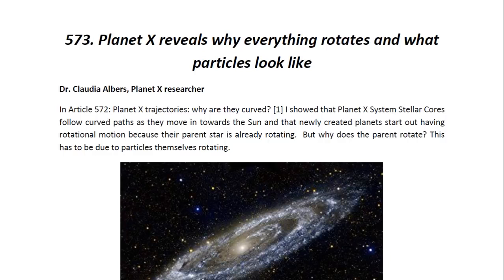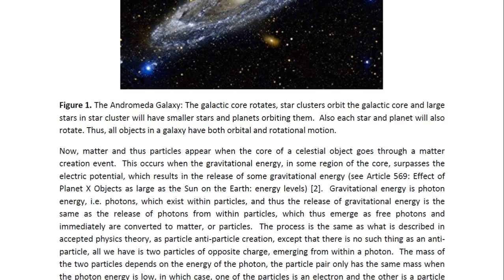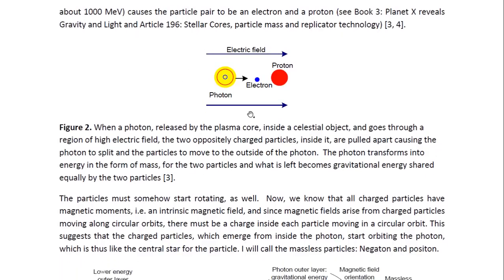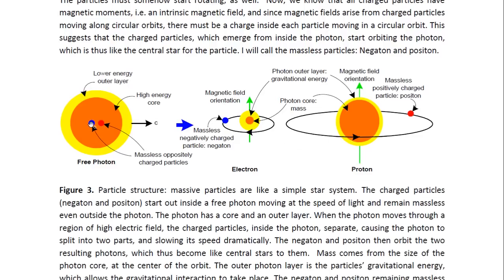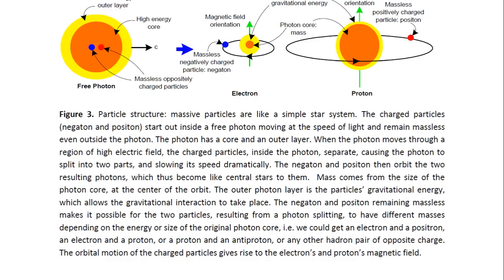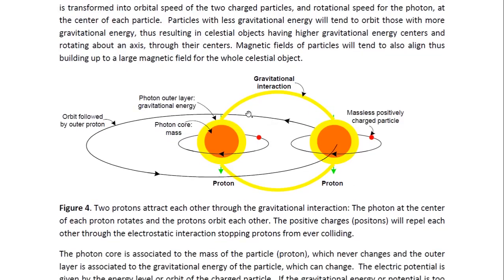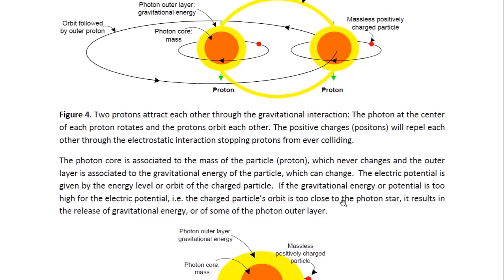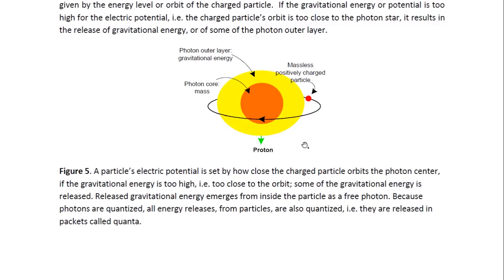Physicist Report 573 Planet X reveals why everything rotates and what particles look like